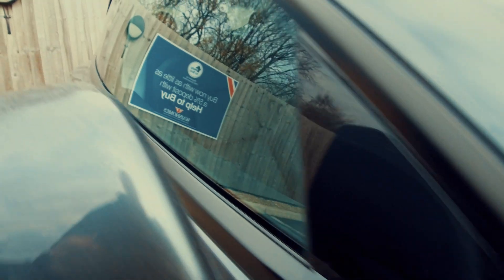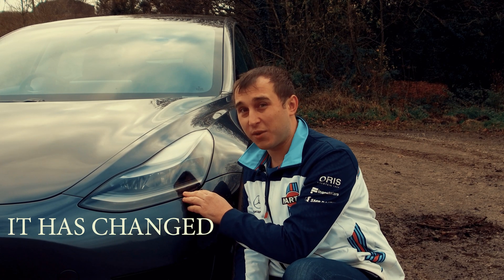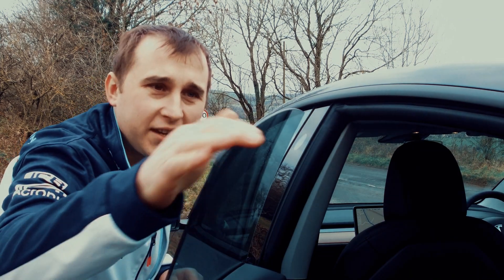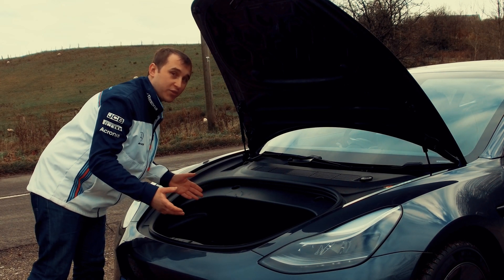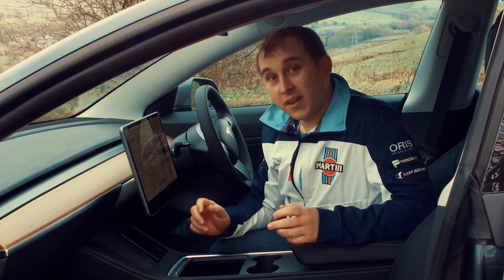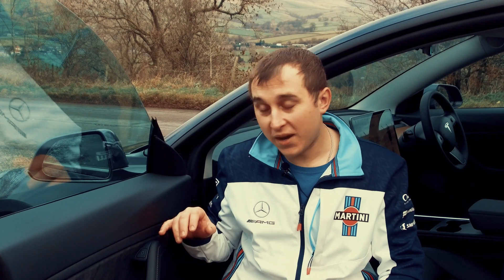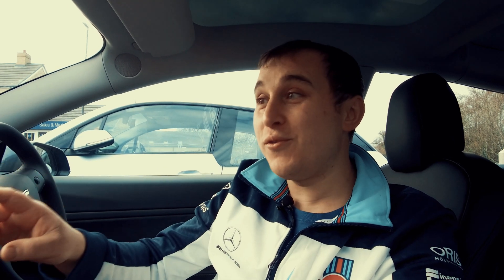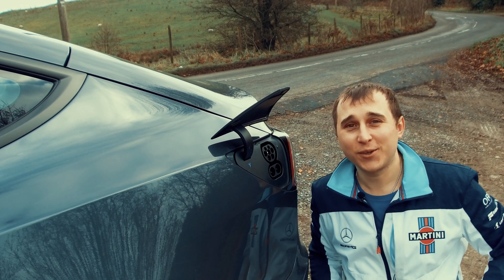2021 Tesla Model 3 Facelift Whats NEW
The Tesla Model 3 has had some major changes and the UK and EU versions have more changes than the US and China Model 3.  I'd argue there is so many changes on this late December delivery car that it really needs to be called a 2021 Facelift shape Model 3 in my mind this Model 3 isn't a refresh.  With a redesigned interior and changes to the exterior trim and new headlights this isn't the same car it was 6 months ago and even more different to the one it was 12 months ago!

💸 Thanks to Leo Clarke, Glenn Hodnett, Benedikt Klees, Neil E Roberts, Dave Seath and Victor Fitzpatrick for supporting the channel via patron!

Timeline
00:00 Intro
00:38 Decromed Model 3
01:31 New LED Lights
02:02 New Model3 Aero Caps
02:18 Tesla Performance Alloy Wheels
02:28 Powerlift Trunk Boot
03:03 Double Glazing Model3
03:21 Redeisnged Frunk Heatpump
04:01 Interior Changed
06:06 Sentry Mode USB
07:07 New button designs
07:40 SOS Button GONE!
08:42 No Chrome cil
09:09 Heated Charge Port